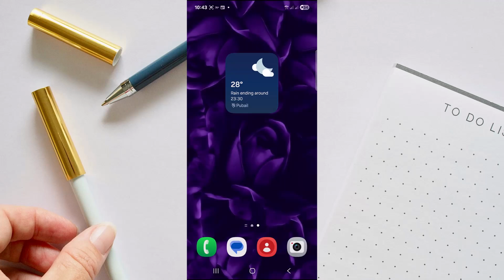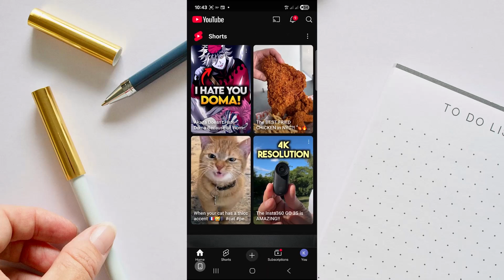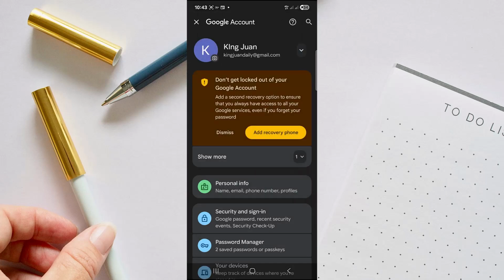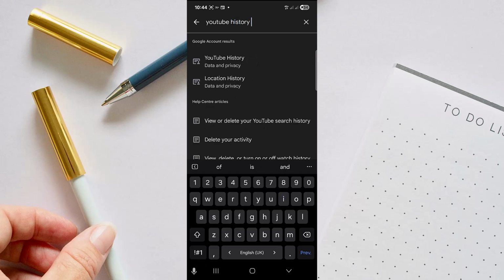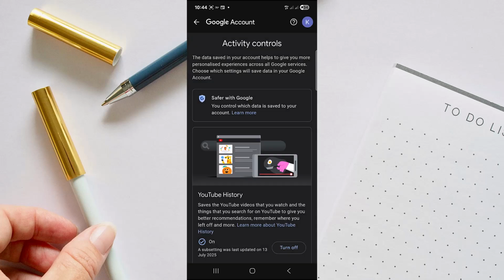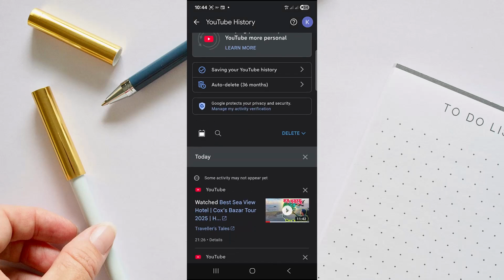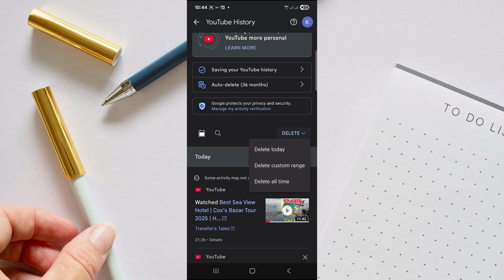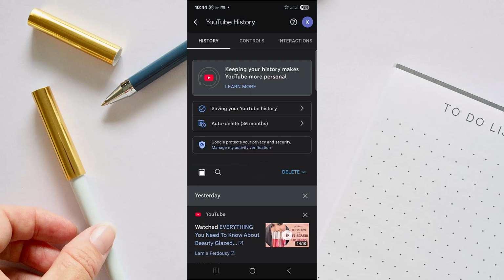How To Clear Search History On YouTube - Full Guide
Learn how to clear search history on youtube with this full step-by-step guide!
This is a step-by-step tutorial on how to clear search history on youtube  full guide on this.
Watch the video until the end to find out how to clear youtube search history on phone